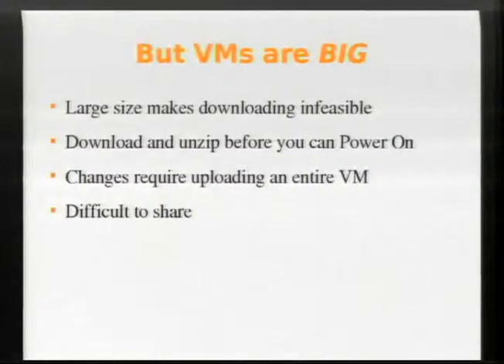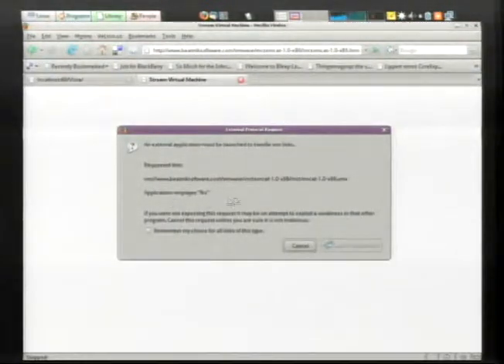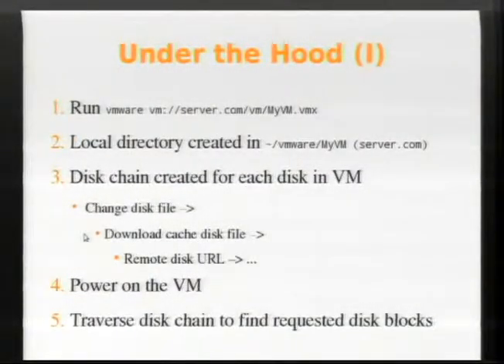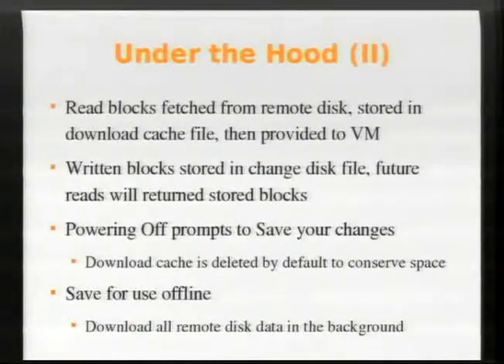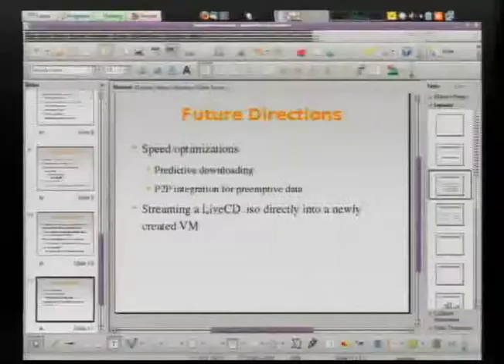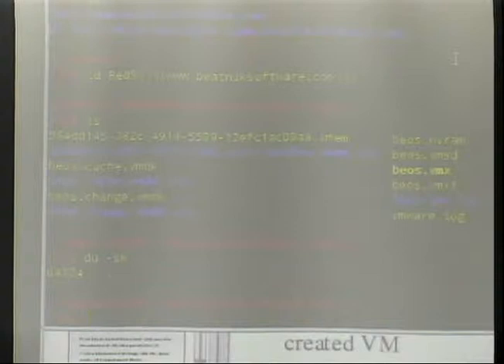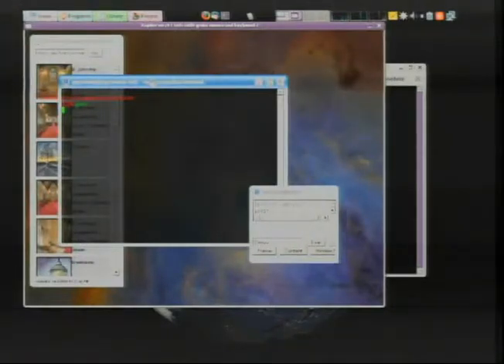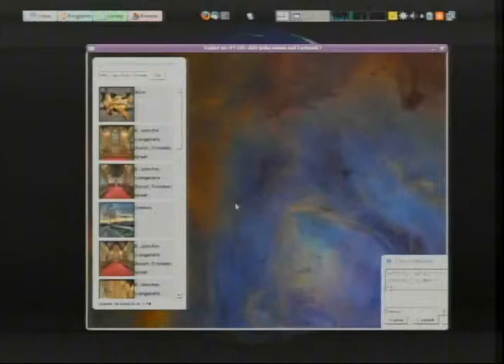Streaming Virtual Machines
Alex Graveley talks about streaming virtual machines. Recorded at LUG Radio Live USA 2008 at the Metreon Theatre, San Francisco.

Mediaarchives.com